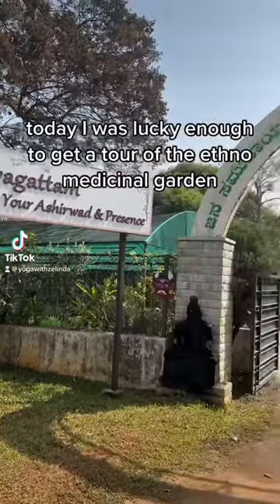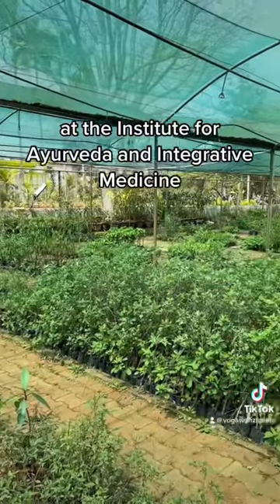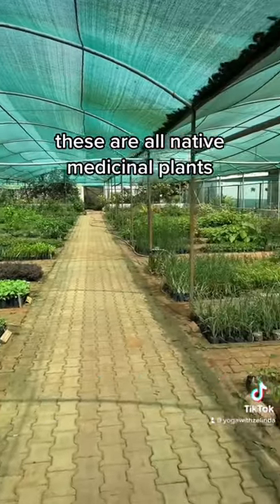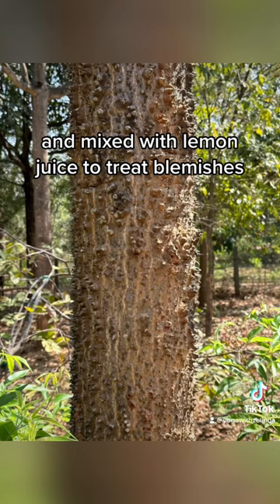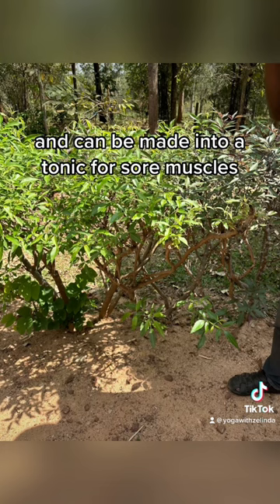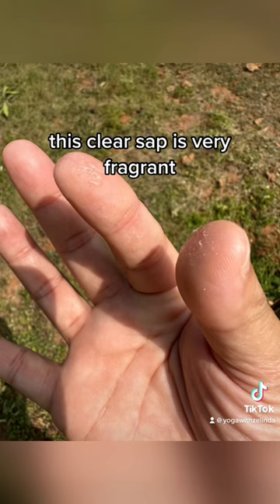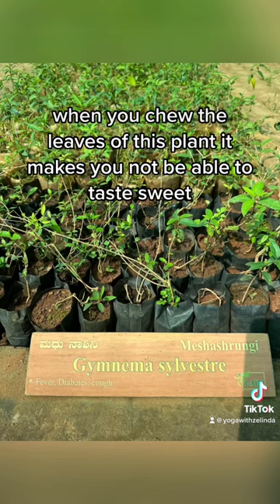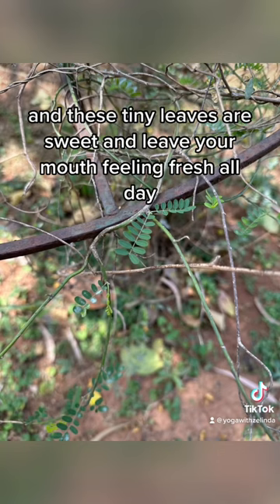Ethno Medicinal Garden Tour - India